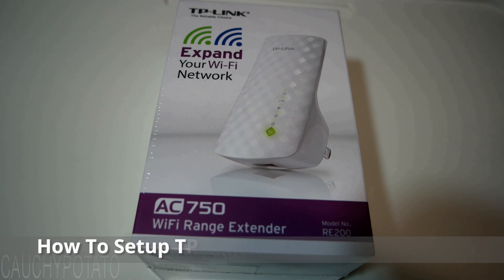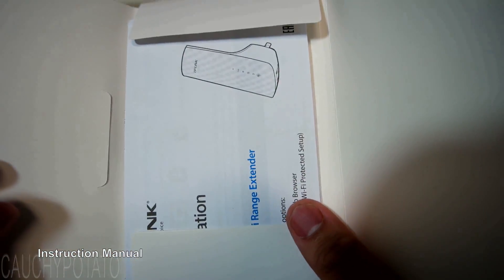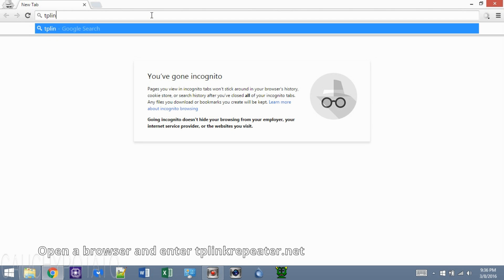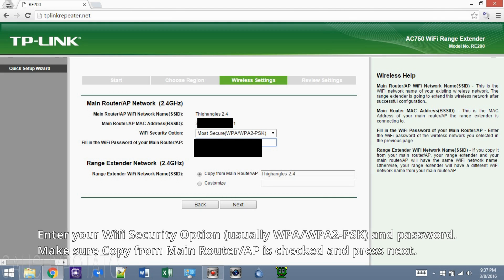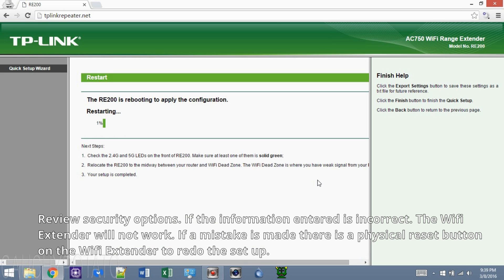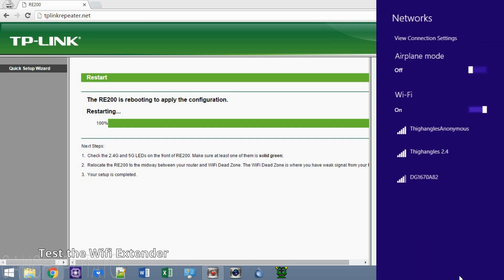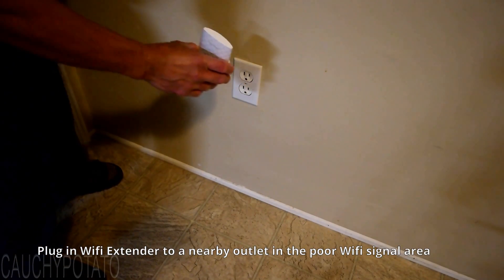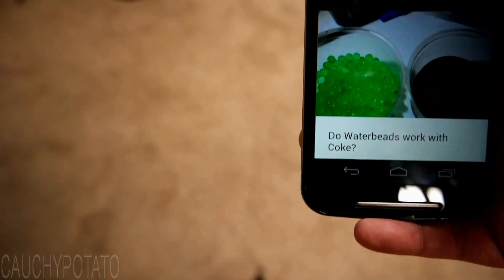How To Setup TP-Link Wifi Extender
2018 Update: Use Microsoft Edge as the browser to log into tplinkrepeater.net

Setup and Unboxing of the AC750 TP-Link Wifi Extender Model RE200.

Thought i'd do this for anyone that wanted a simple straight to the point video of setting up the TP-Link Wifi Extender.

I also show that it indeed works on wifi dead zones in my house.